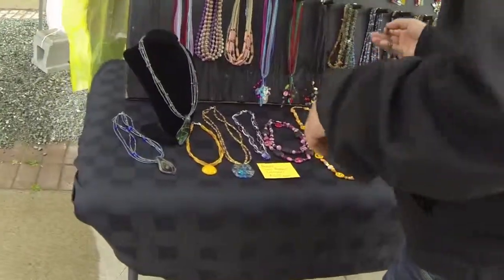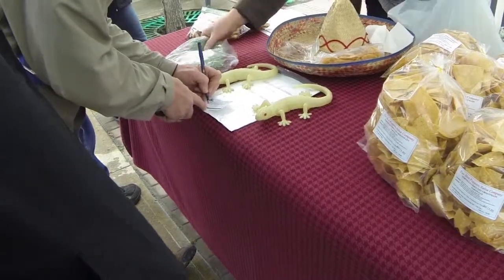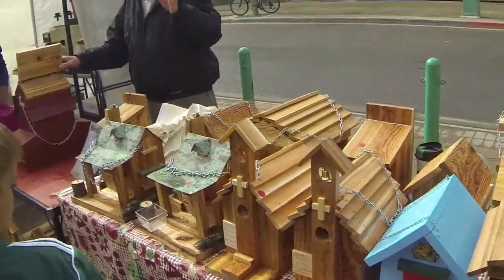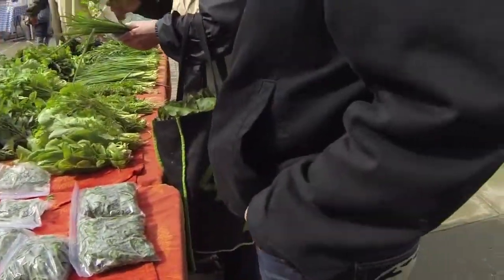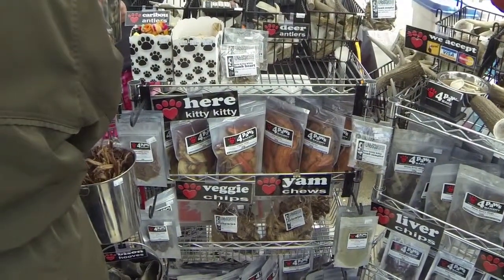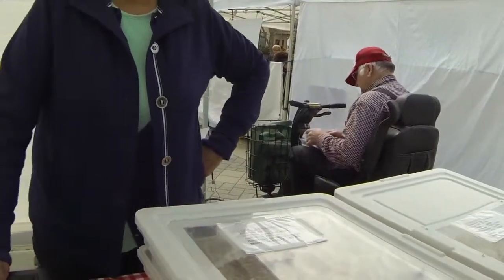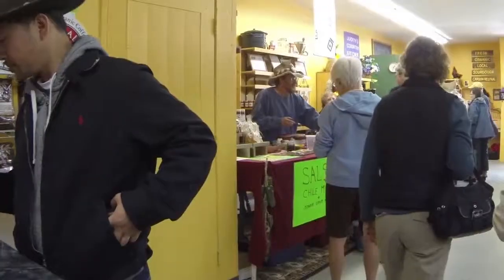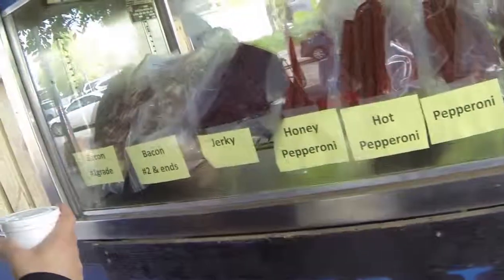Farmer's Market -- Prince George, BC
I take a tour of Prince George's Farmer's Market.  I can't help but pick up a few things...
06/01/31